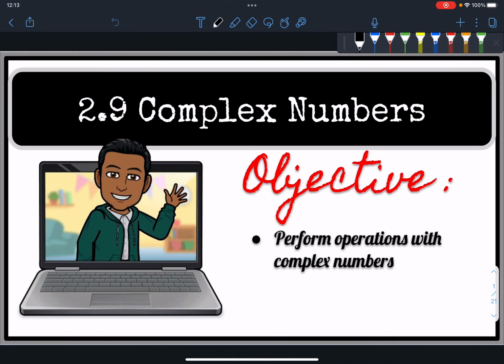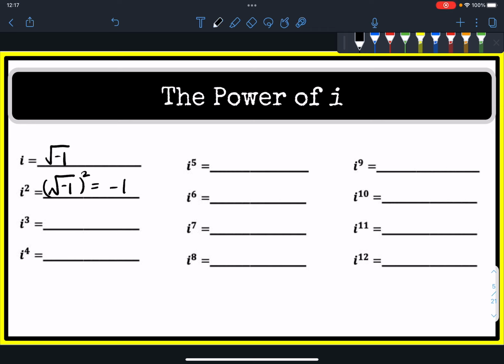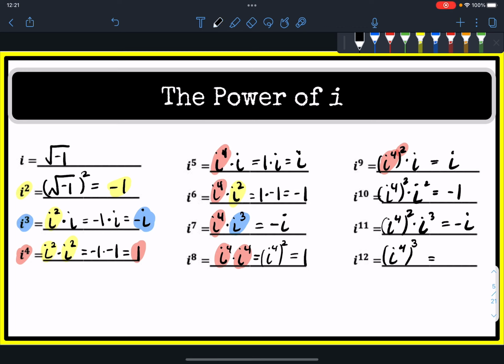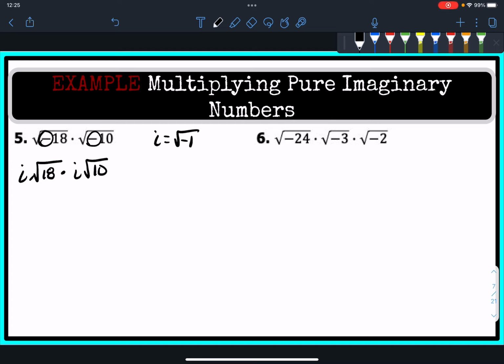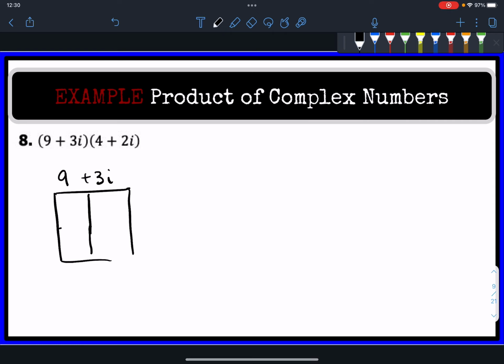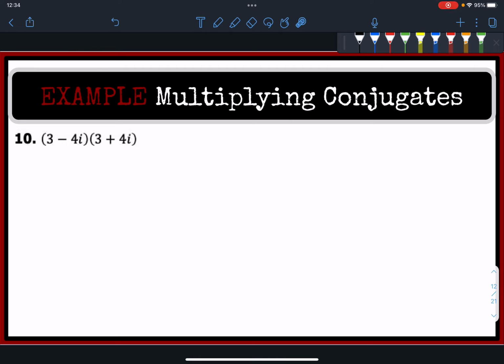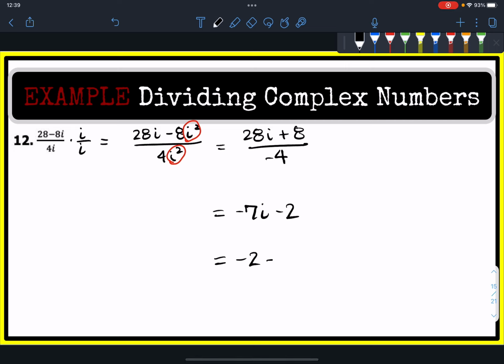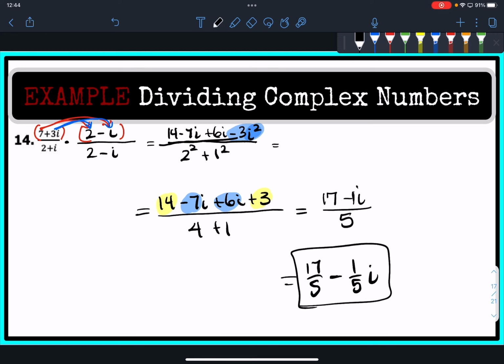2.9 Complex Numbers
@ElProfePantera Video for Assignment 2.9